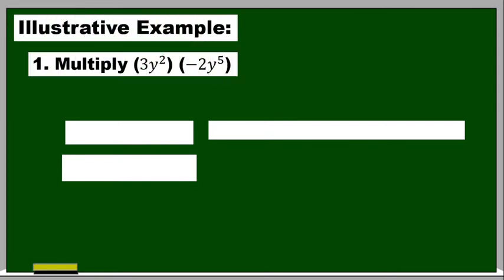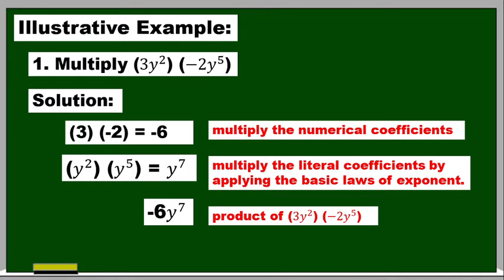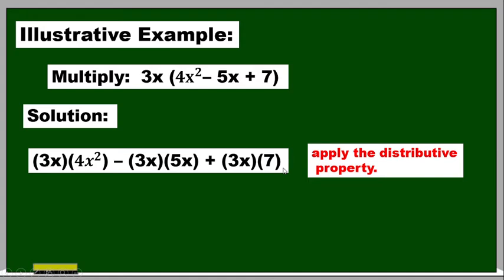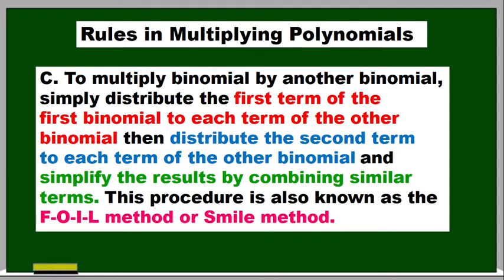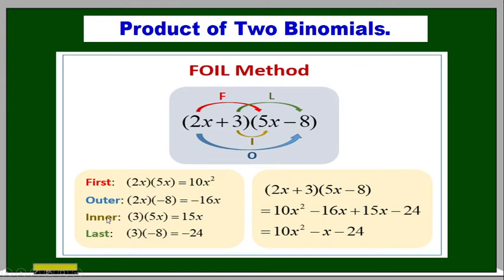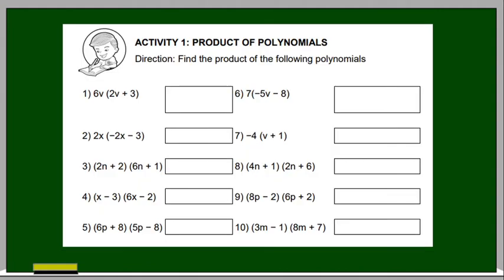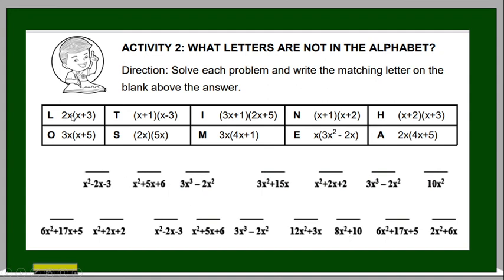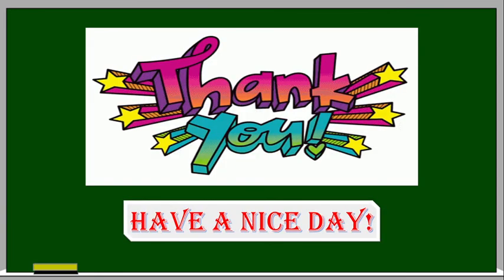QUARTER 2 WEEK 5, PART 2 ACTIVITY 1 3